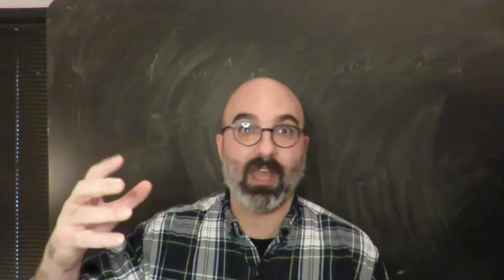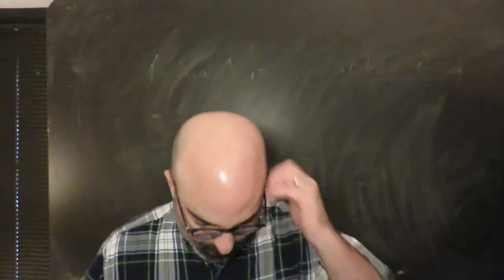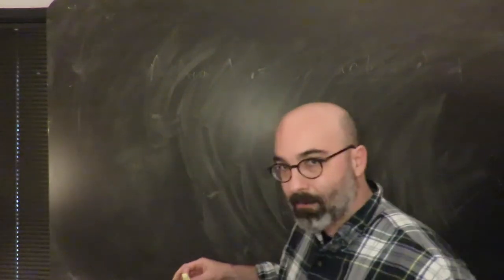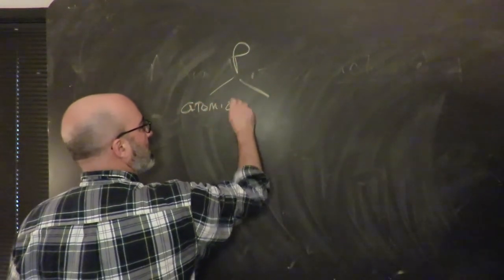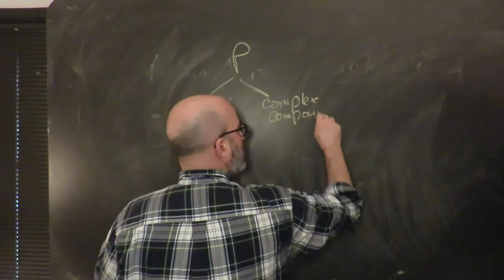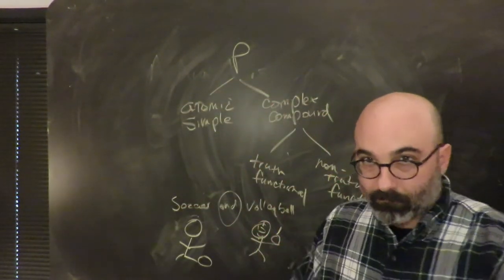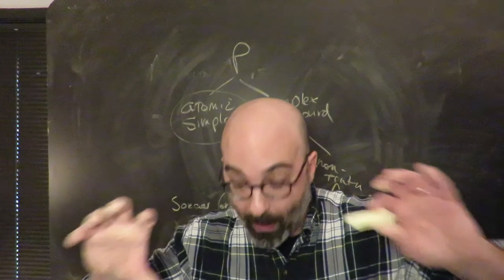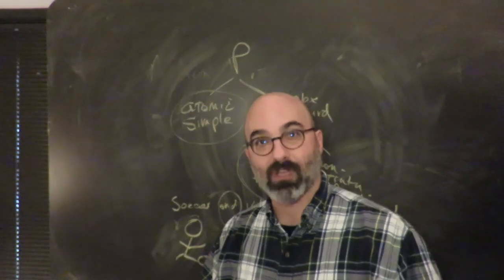1.4 Truth Functions #1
1. Propositions
2. Simple/atomic Propositions
3. Complex/compound Propositions
4. Truth Functional Complexes